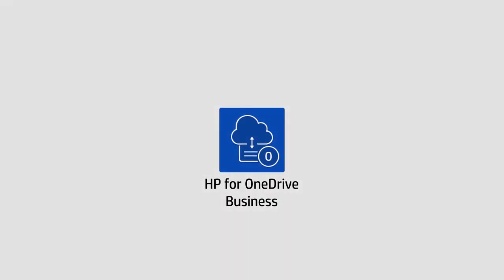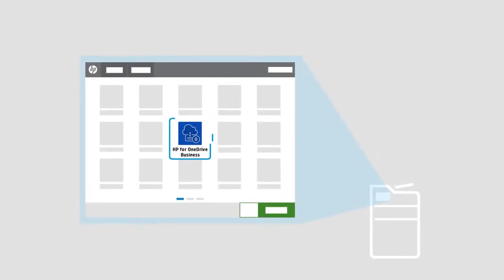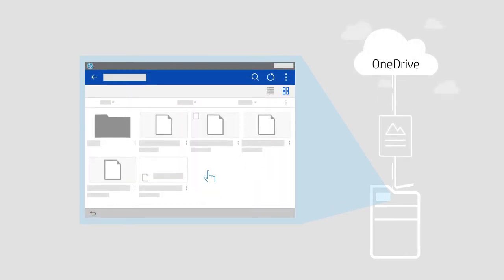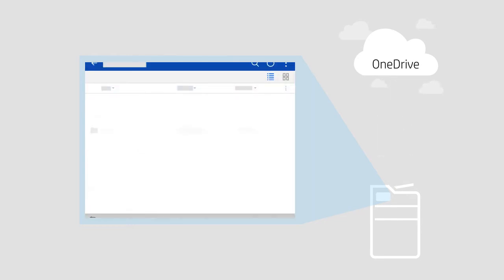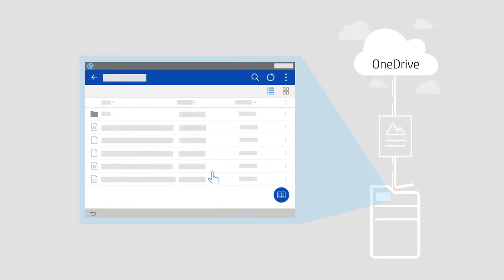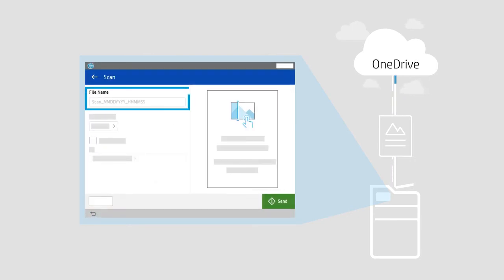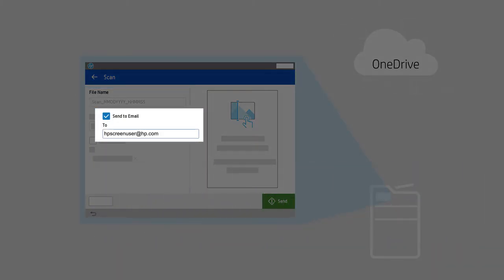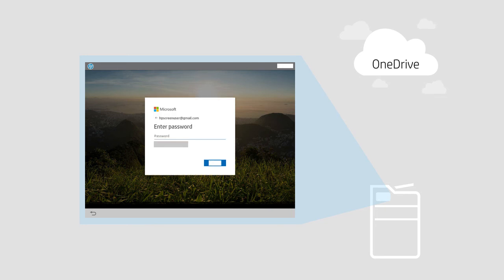HP Workpath App - HP for OneDrive Business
The HP for OneDrive Business app can be used to scan to and print from your OneDrive Business cloud account using the printer control panel. By providing a direct connection between the HP printer and the OneDrive Business account, the HP for OneDrive Business app optimizes workflows and worker efficiency with the following key features:
● Scan directly to OneDrive Business and print or email directly from OneDrive Business in one integrated step using the printer control panel.
● Manage documents and apply document metadata directly from the control panel of any enabled HP printer or network scanner.
● Quickly locate stored documents using enhanced search and filter capabilities.
● Integrated document access and account sign in steps eliminate additional time-consuming sign on requirements and the extra step of downloading documents to a computer.